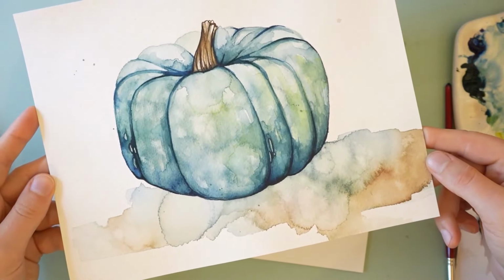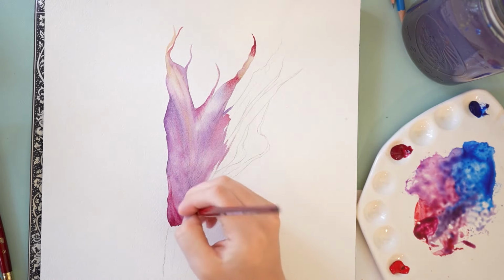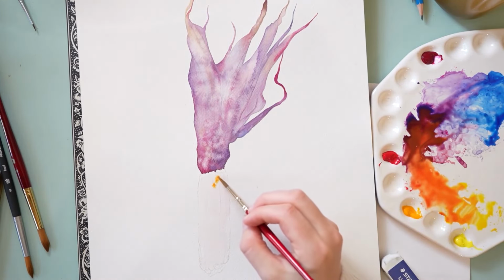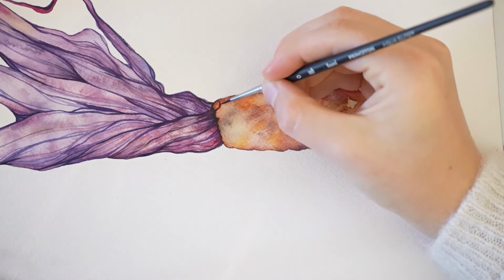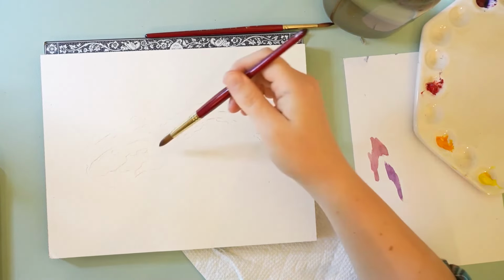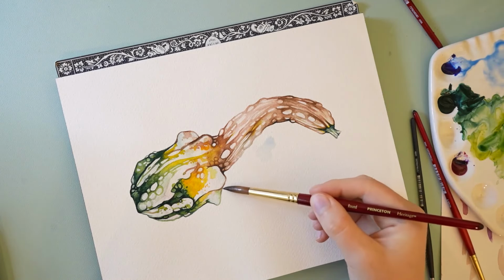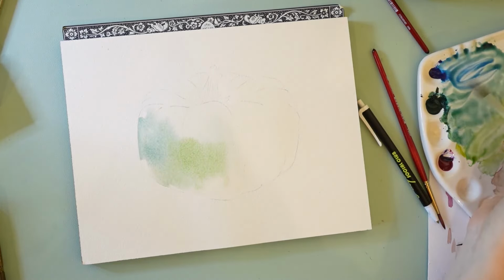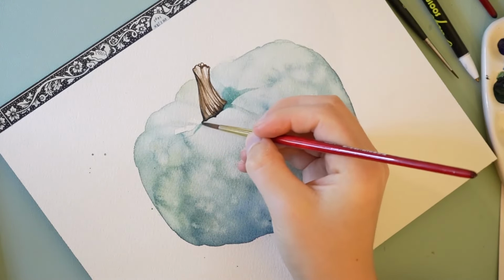Autumn Watercolors! Pumpkins, Gourds and Harvest Corn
Hi everyone, in this video I am painting some autumn themed pieces with watercolors.

I wasn't intending on making an online tutorial for these pieces so I do not remember all of the materials I used, but I will list some of them that I remember using.

Paper by Arches Papers, 140 lb Coldpress block paper in a variety of sizes. Please note, I am an ambassador for Arches Papers and am occasionally gifted product from them so the paper featured may be gifted.*

Most of the brushes I use are by the brand Princeton, I use their neptune, heritage and aqua elite brushes.

Paints are mainly by the brand Daniel Smith,

a few of the colors used
Phthalo blue
Quinacridone rose
Perylene red
Hansa yellow light
New gamboge
Raw Umber
Yellow Ochre
Payne's Gray

I don't have reference images to share as I painted pumpkins I owned

My book comes out in just over a week, you can pre-order it below :)

Timestamps
00:00 - Intro
00:20 - Corn Painting Husk
04:32 - Corn Cob
05:43 - Corn Wet-on-Dry Details
08:59 - Corn Results
09:05 - Gourd
13:14 - gourd Results
13:21 - Pumpkin Wash
15:37 - Pumpkin Stem
16:02 - Pumpkin Wet-on-Dry
17:00 - Pumpkin background
18:23 - Final Results

Copyright - DO NOT SELL RECREATIONS OF MY PAINTINGS. thank you